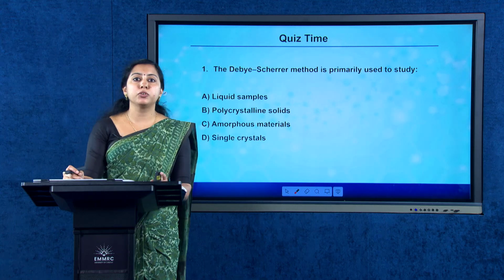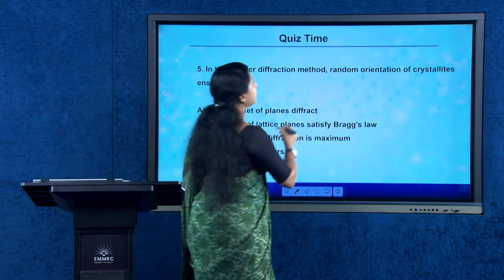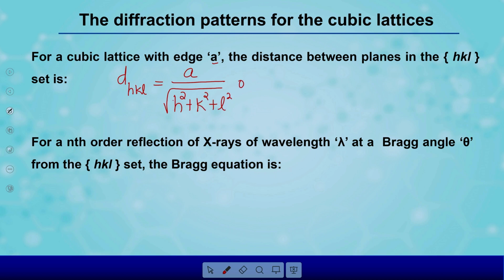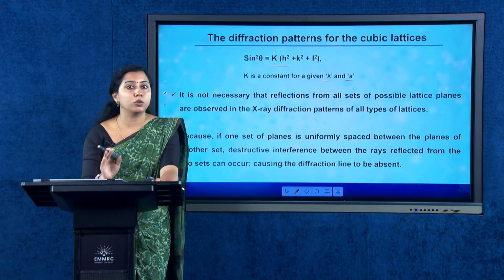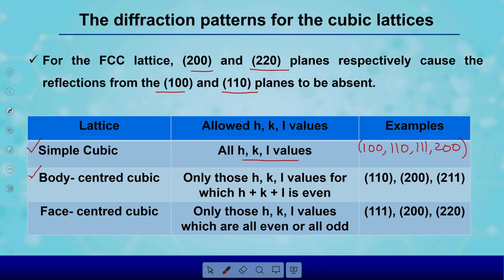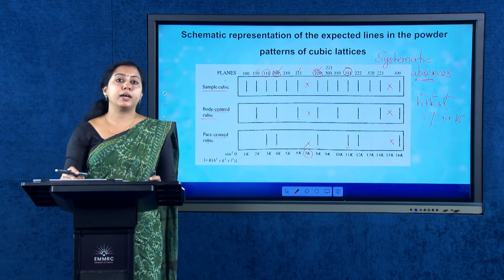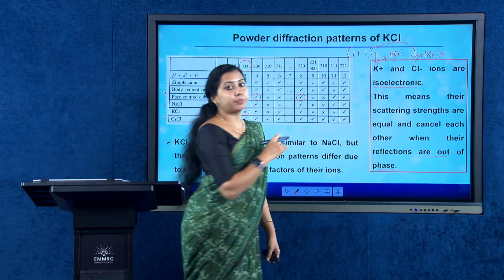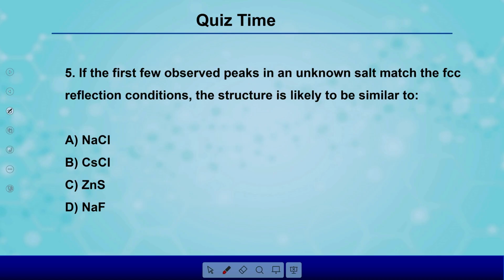56. Powder Crystallography Debye Scherrer method II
Subject: CHEMISTRY
Course Name: PHYSICAL CHEMISTRY – I: STATES OF MATTER
Name of Presenter: Dr. Memcy C K